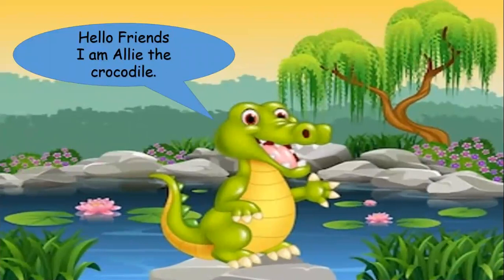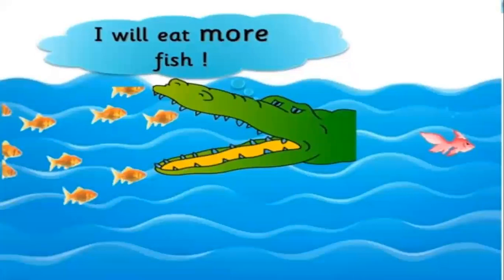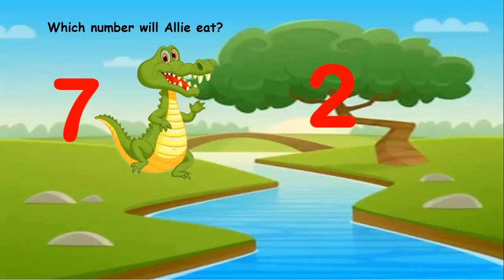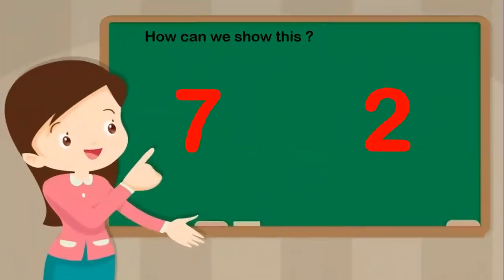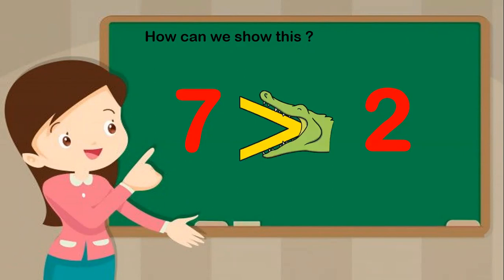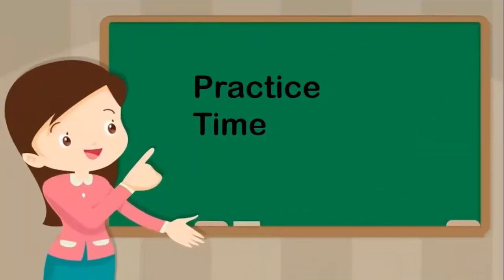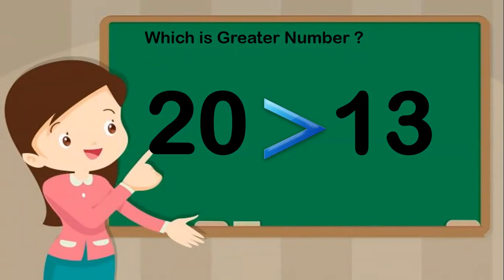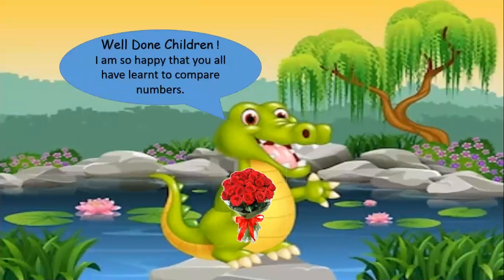Journey of Learning# Let's Learn Greater than and Less than with Allie# Interesting Story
The video will help children in learning to compare numbers and learn the concept of Greater than and Less than through  story.